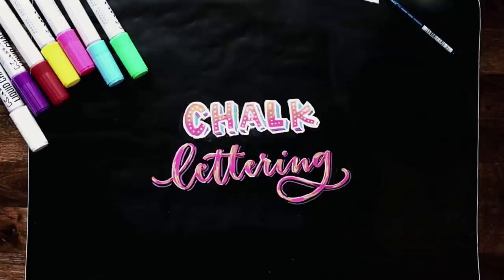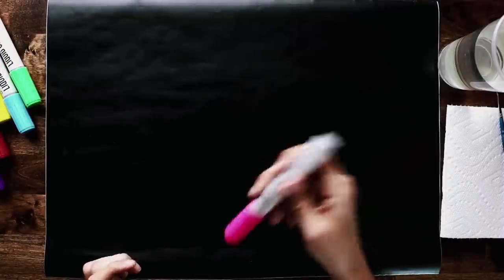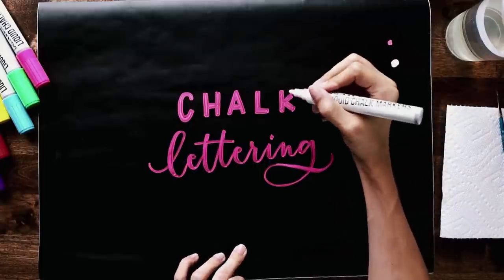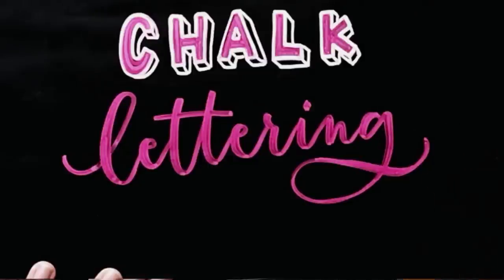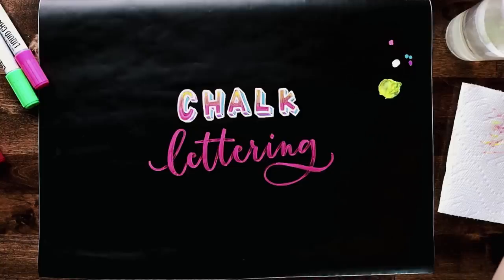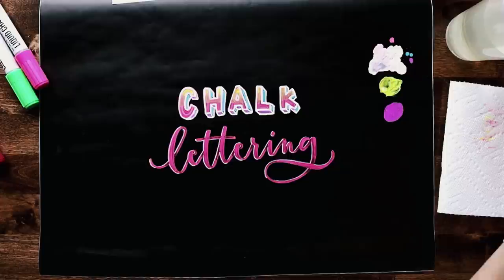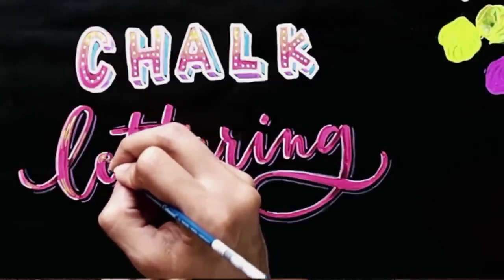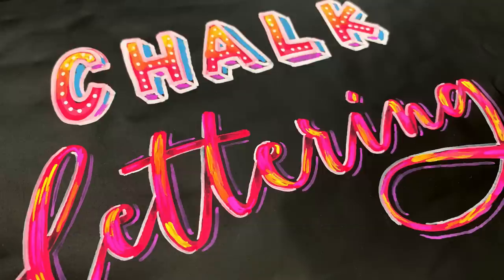10 Chalk Marker Effects Anyone Can Do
Grab the links to everything mentioned in this video, including the cheat sheets